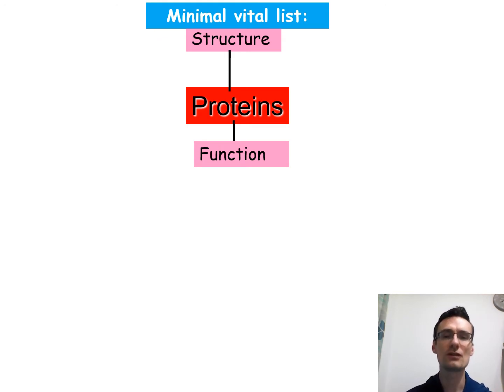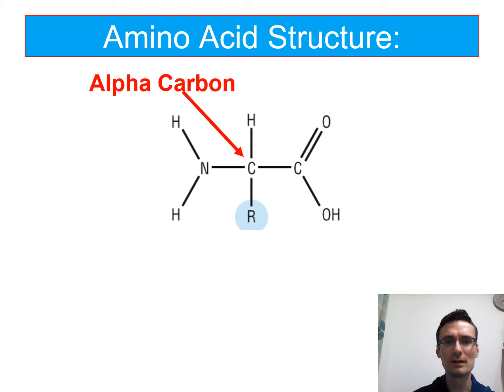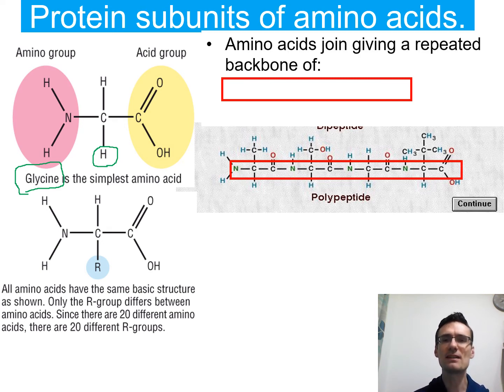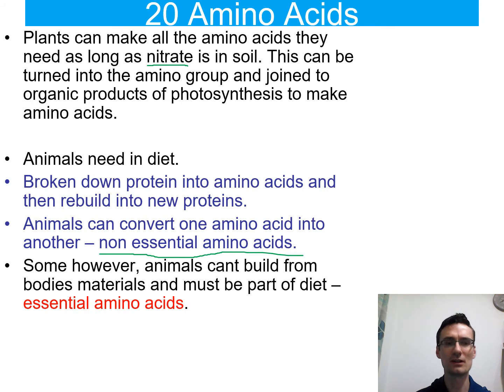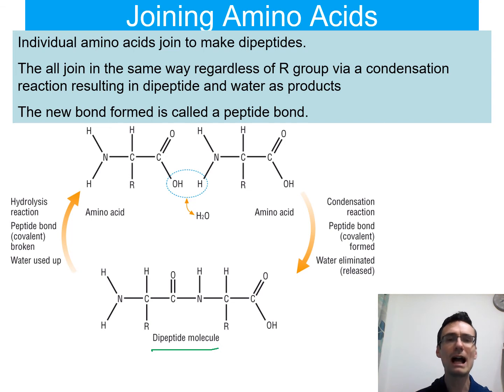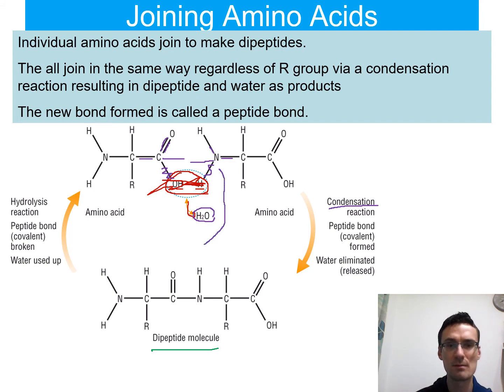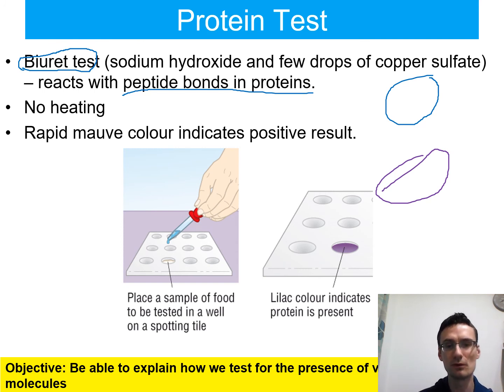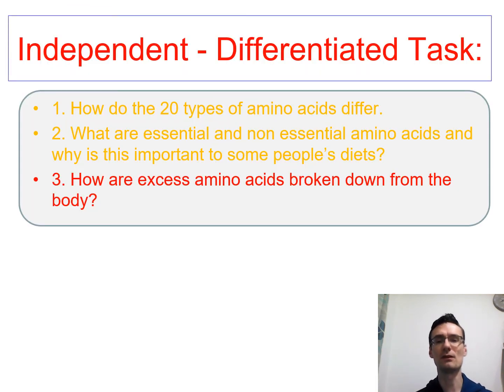Mr Phillips A Level Biology: 1.5 Amino Acids.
Revision video covering the structure of amino acids and how they bond to form dipeptides.  This video is suitable for both AQA and OCR A Level Biology. Presented by Mr Phillips